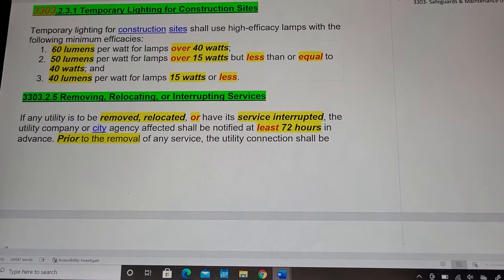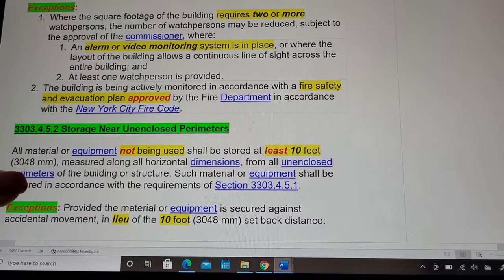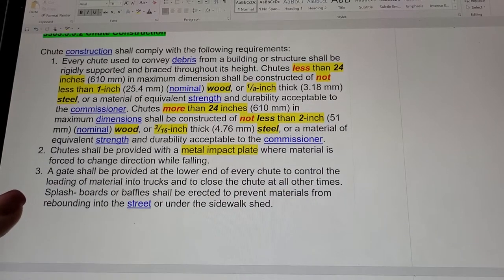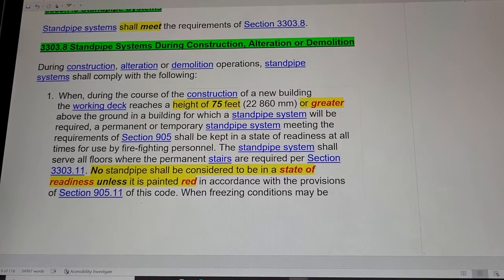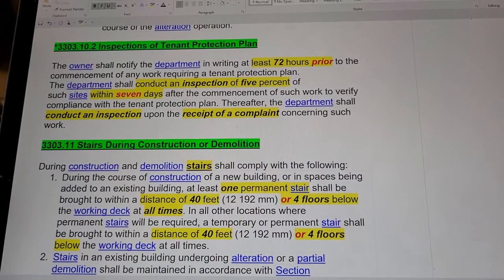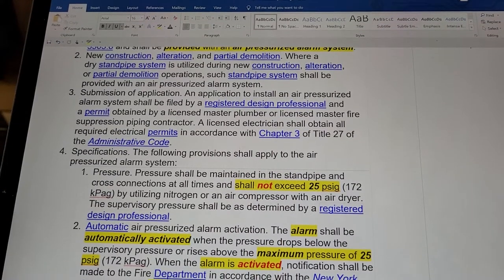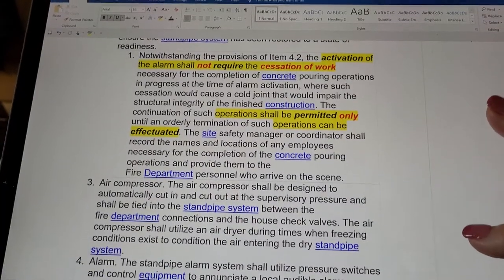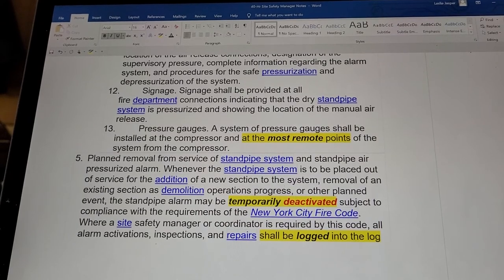NYC DOB Building Code Chapter 33 Subsection 3301 Part A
I am studying for the NYC DOB site Safety Manager exam.  Listening to my notes helps me learn the content.  I plan to be more professional with my NYC building code tutorials in the future.  As for now, this is the amateur hour.

UPDATE: I successfully passed the NYC DOB Site Safety Manager exam. I have launched this channel with the intent of reviewing both NYC DOB Building Code to help you pass too! I am also sharing the latest safety requirements from OSHA. More content is coming.

Check out my main Verbally Disastrous YouTube Channel. for more information.

Leslie & my occasional co-host Melissa are the hosts of a new 2021 podcast entitled, The Verbally Disastrous Podcast With Leslie M. Japer & Melissa Polito.